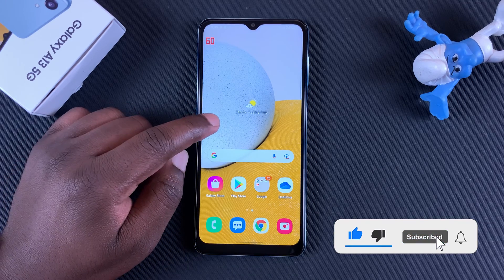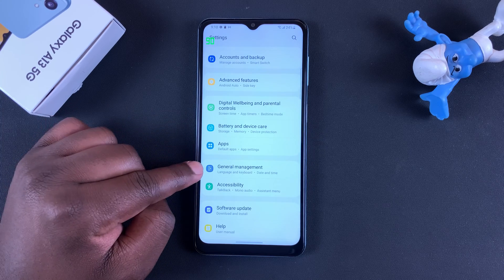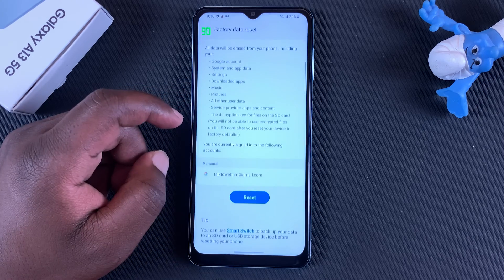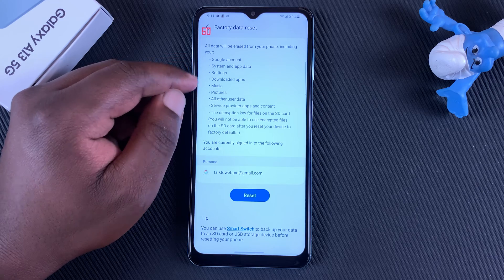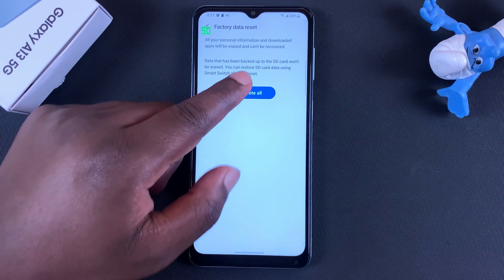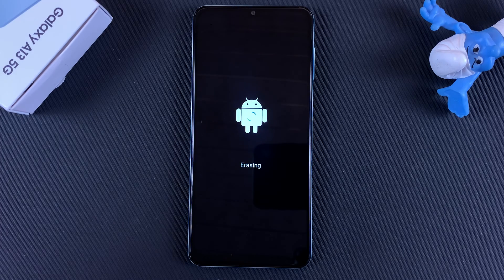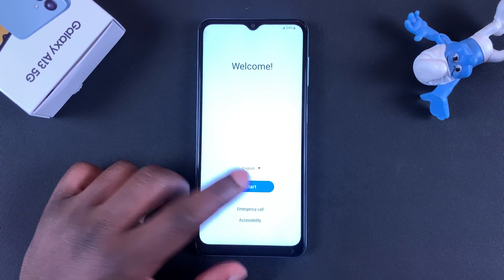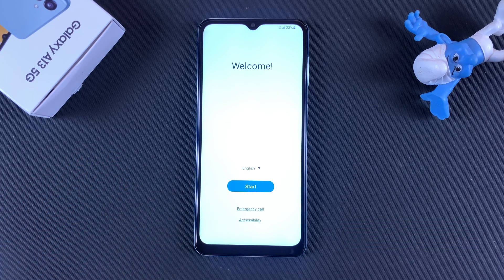How To Factory Reset Your Samsung Galaxy A13 5G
Here's how to factory reset your Samsung Galaxy A13 5G. A factory reset will wipe all data from the phone.

This process is also known as a soft factory reset because we're using the One UI interface and you have access to the phone.

You can also hard reset the phone in case you forgot your Password or Pin or the if the phone is frozen.

Cell Phone Tripod Adapter